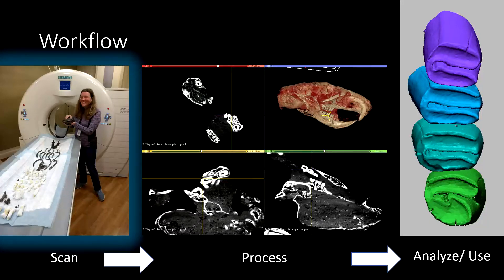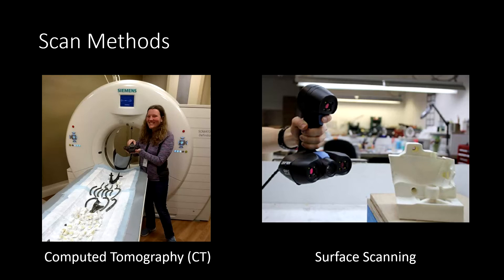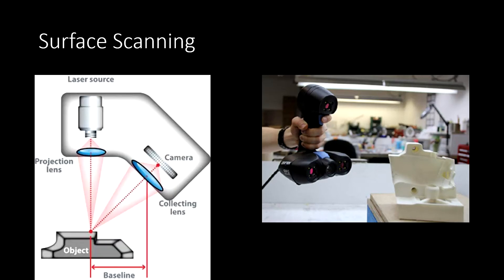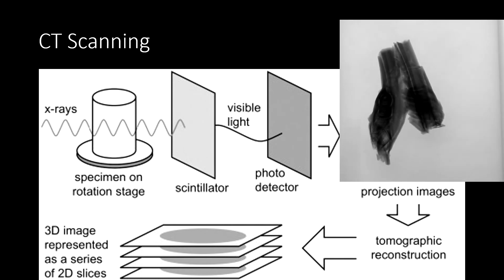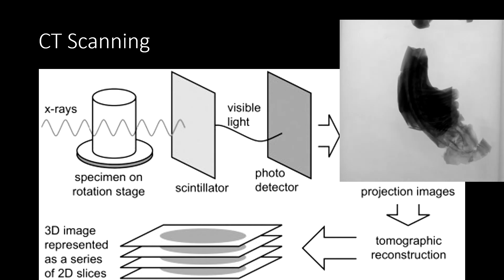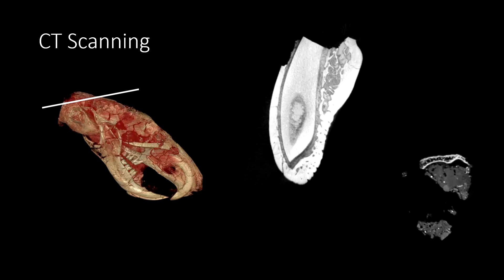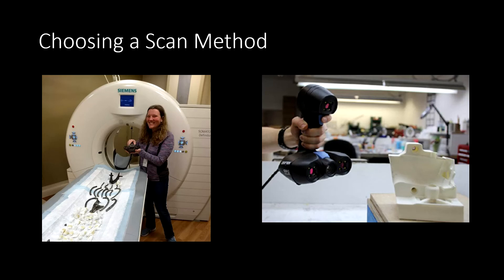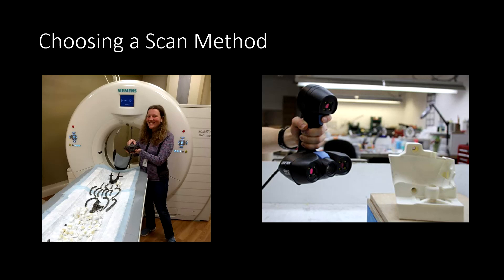3D Scan Methods for Fossils | Introduction to Digital Preparation Video 2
I introduce CT scanning and surface scanning as methods for acquiring 3D data of fossils and discuss the pros and cons of each.